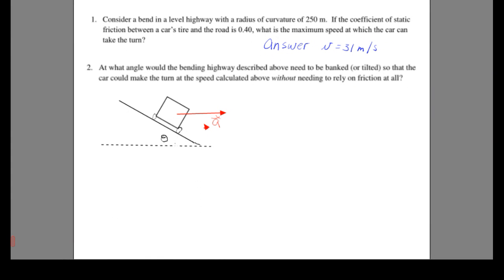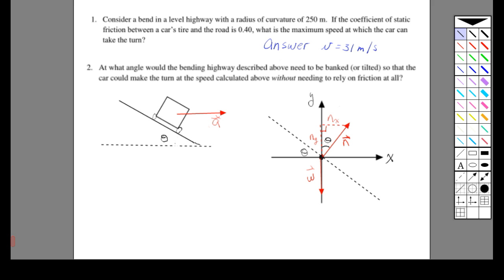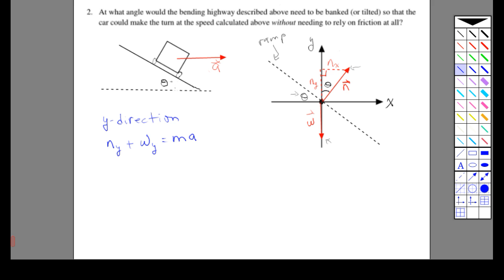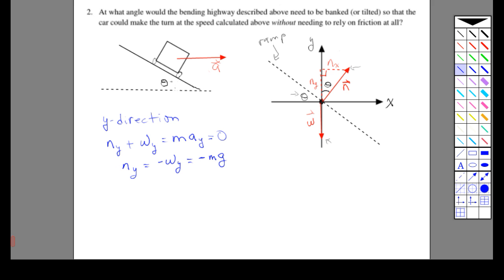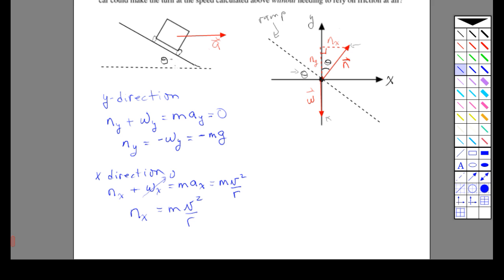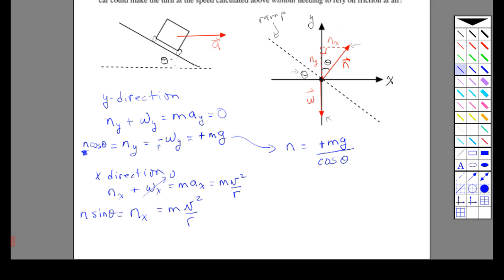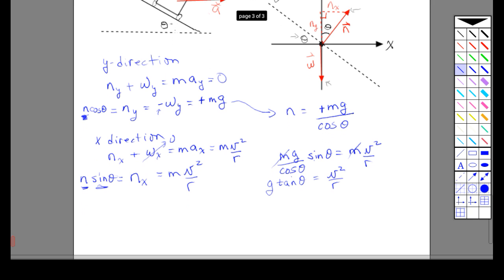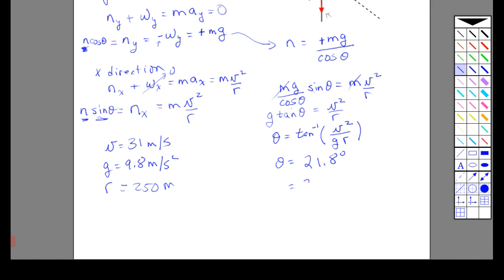uniform circular motion Part 2